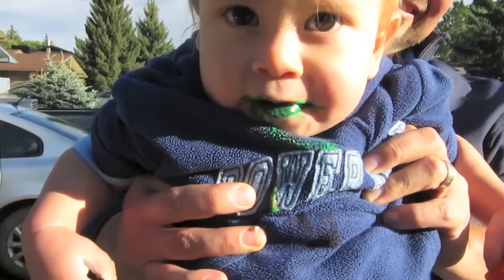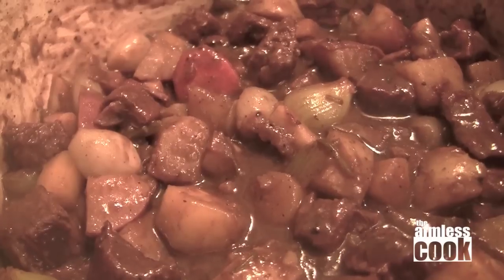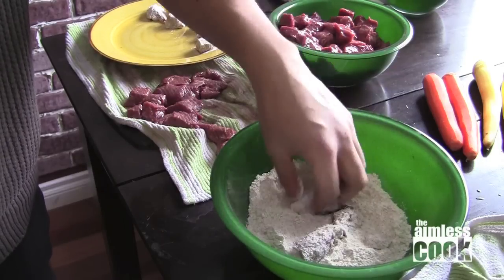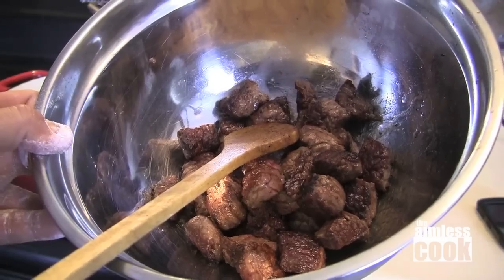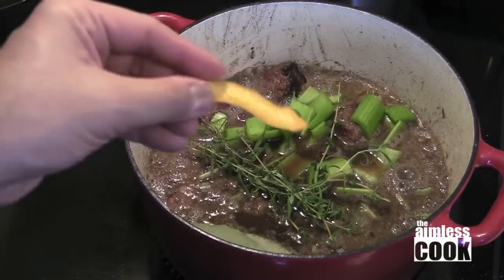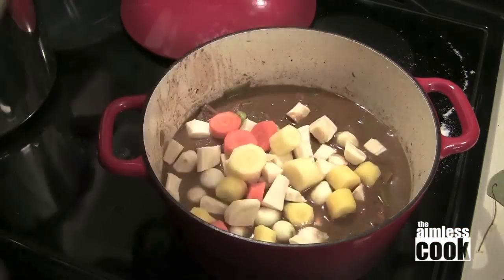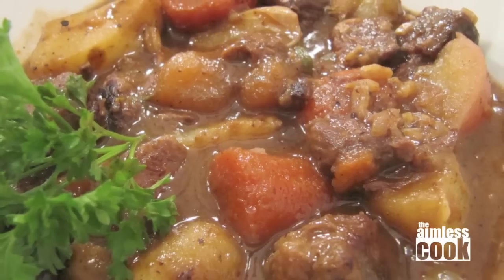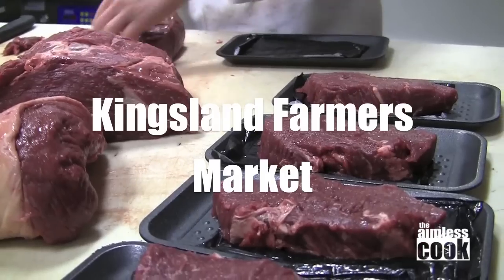Beef & Guinness Stew: The Aimless Cook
In this episode of The Aimless Cook, we're ushering in Spring with this great recipe for Beef and Guinness stew. Organic beef and market fresh produce make this recipe one you cannot miss. Happy St. Patrick's Day everyone!